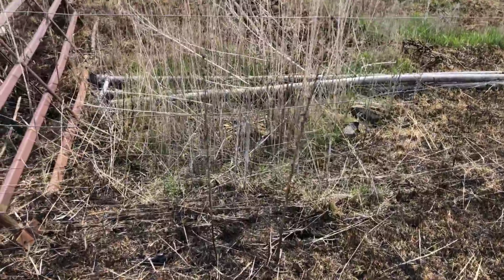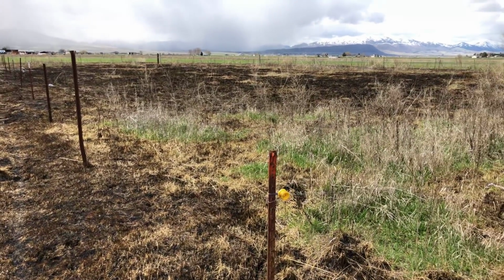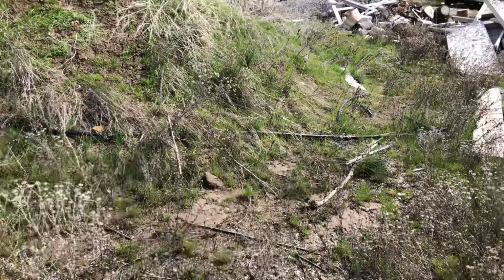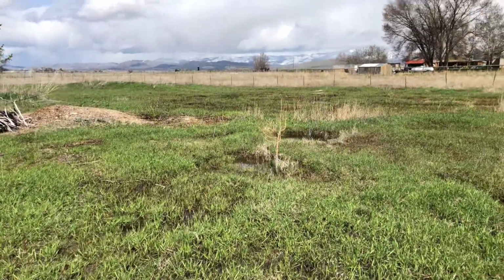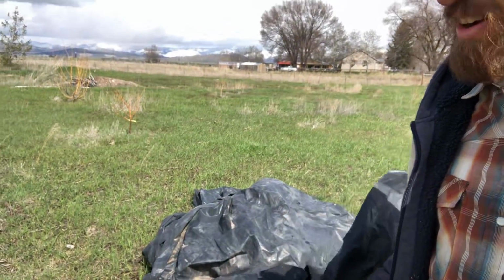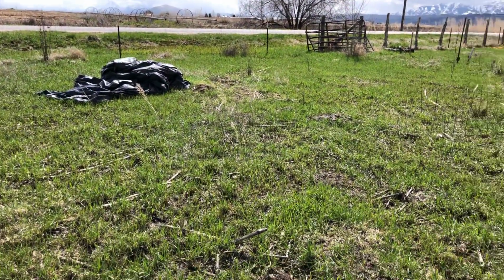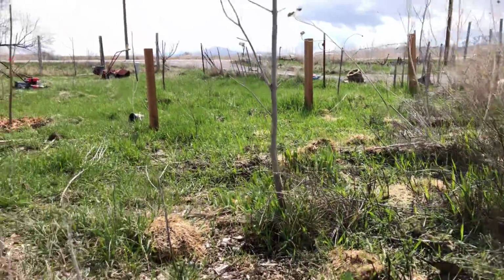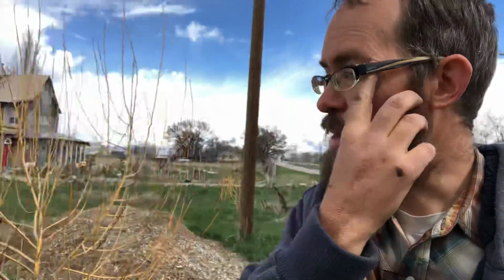Our battle with field grass over the years.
Invasive plants have taken over our property each year since we’ve lived here...well, this year we’re doing things a little different.